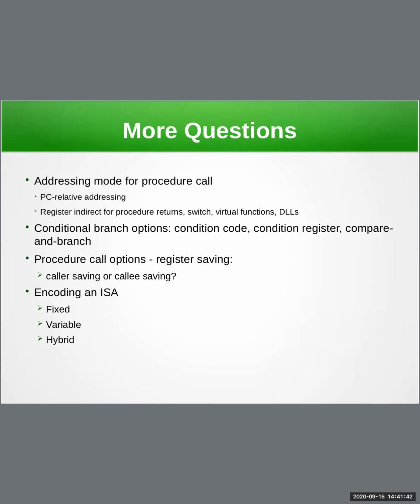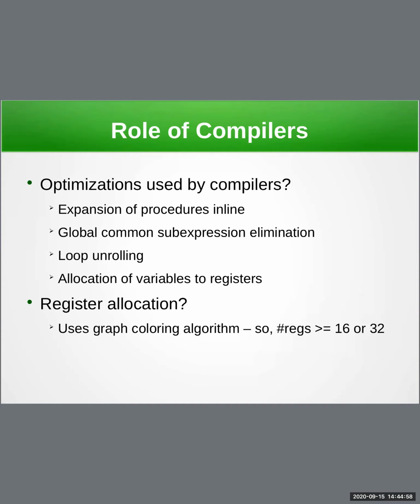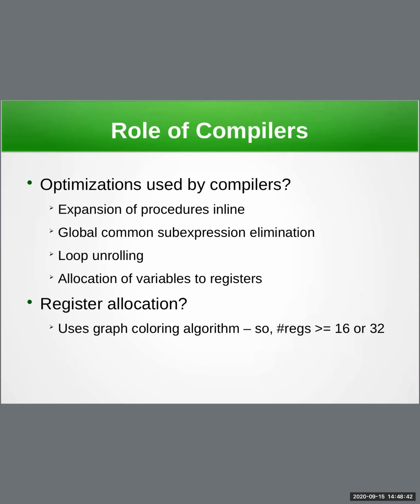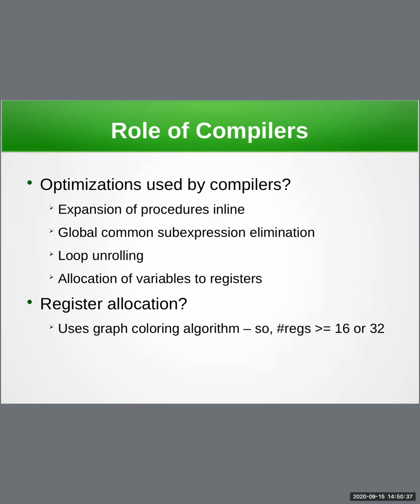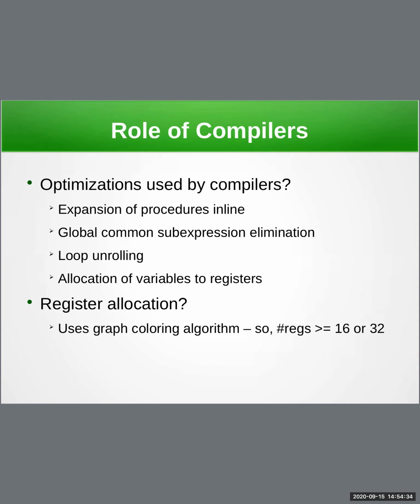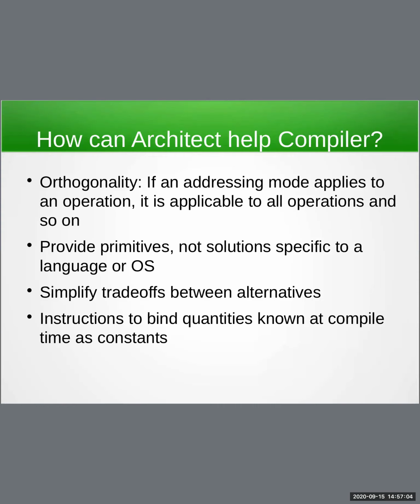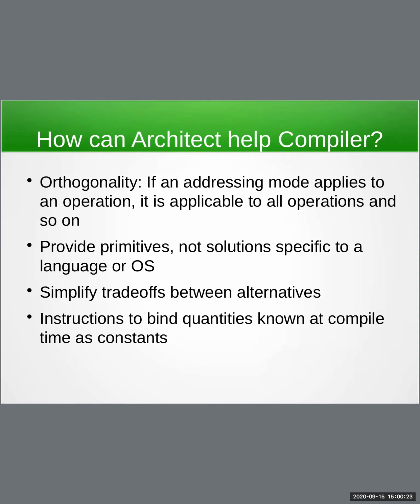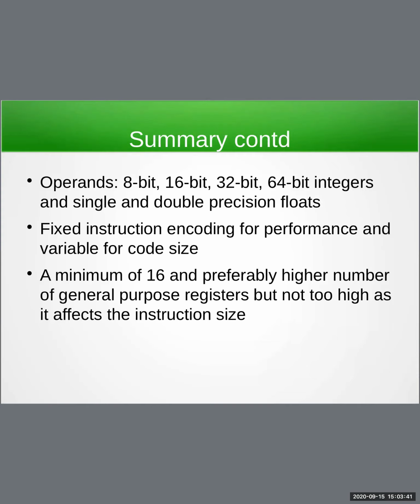Instruction Set Principles - Part 4 | ACA | Anupama Potluri | Rukma Rekha